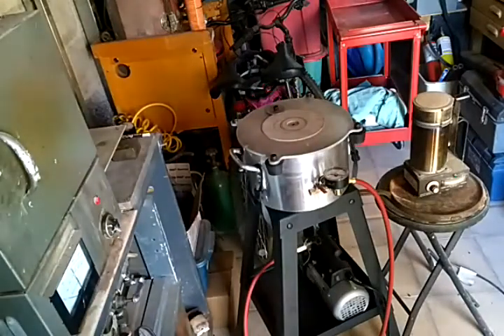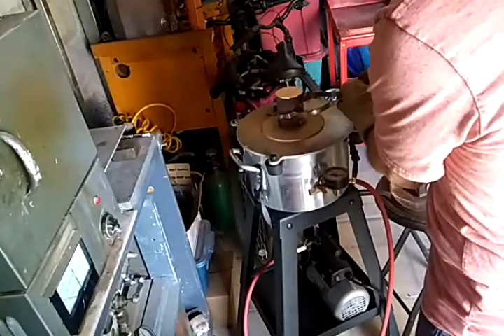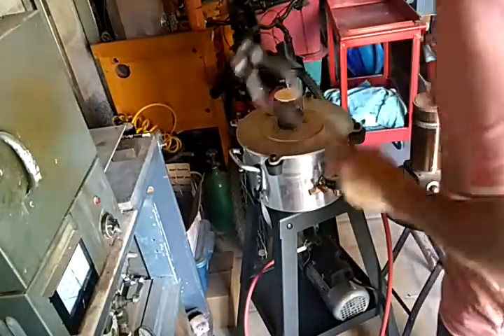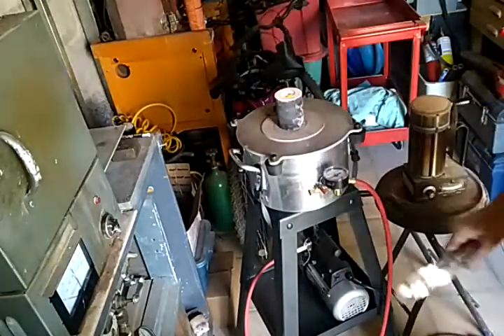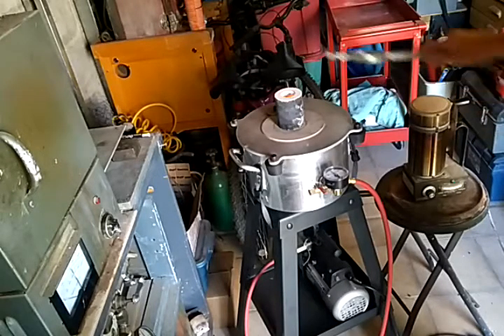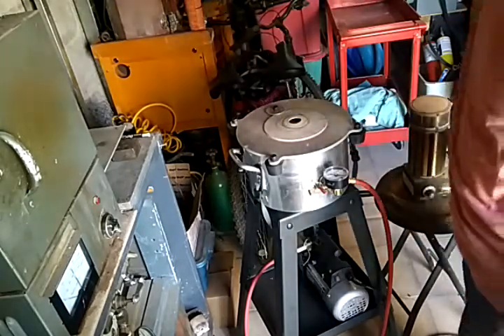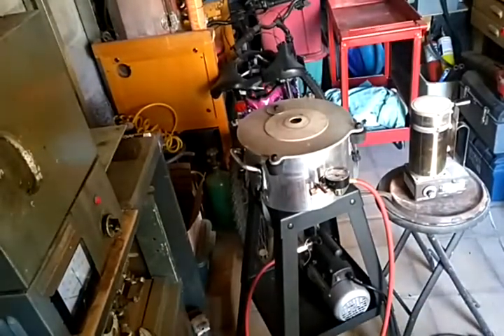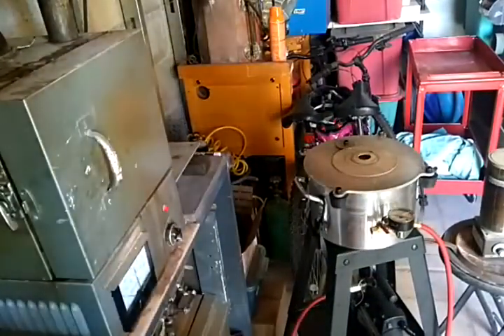Vacuum Casting with an Electro Melt.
Pouring 2 ounces of sterling silver with an Electro Melt is awesome when casting alone.